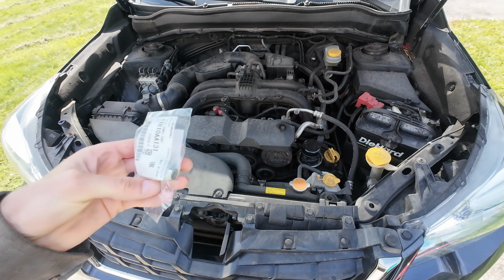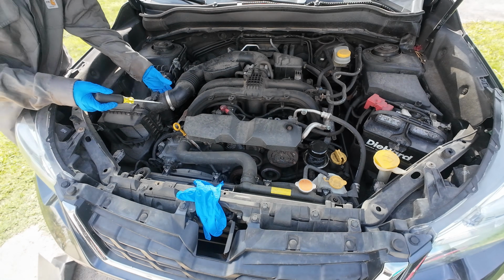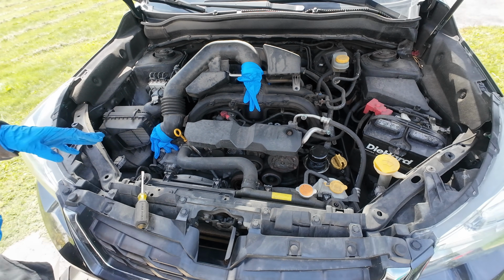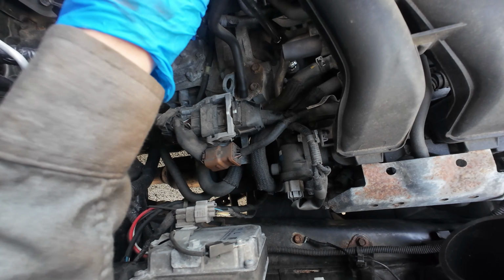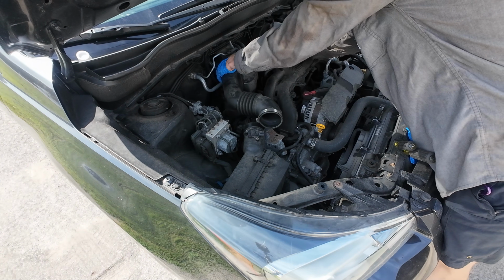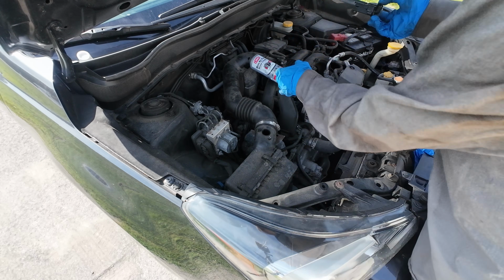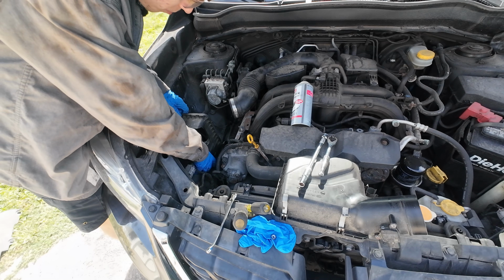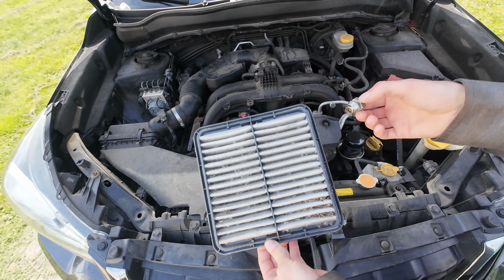Changing a Subaru Forester PCV Valve and Intake Filter| How To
Join along as I replace my PCV valve, clean my throttle plate and MAF sensor as well as replace my engine intake filter! This is a super easy project that requires very few tools and is a great beginner car project. Save yourself thousands by replacing your PVC valve before it wreaks havoc to your engine.

19mm deep socket
10mm wrench
10mm Socket 1/2" drive
1/2" ratchet
1/2" socket extensions
Subaru Forester PCV valve
Subaru Forester Engine Intake Filter
Throttle Plate Cleaner
MAF Sensor Cleaner

Time Stamps
0:00 Intro
1:37 Removing air intake housing
2:58 Removing air housing after filter
3:22 Close look at Vacuum line and PCV valve
5:58 Removing old PCV valve
6:51 Installing new PCV valve
8:44 Cleaning back of Throttle plate
9:25 Putting hoses back together
10:44 Removing MAF sensor and cleaning
12:35 Removing old air intake filter
14:55 Installing new intake filter
16:06 Testing it out
16:12 Overview